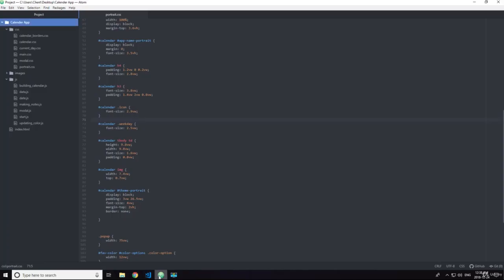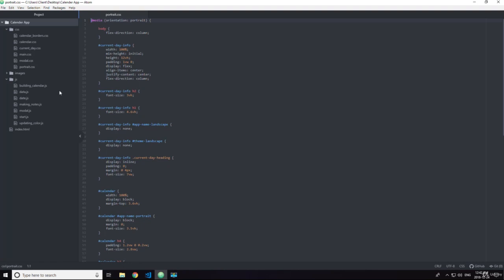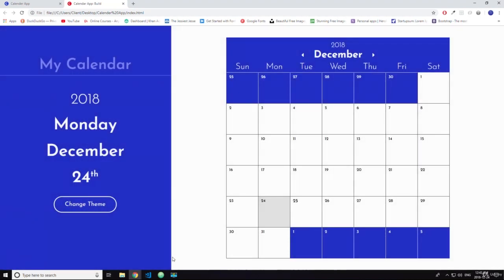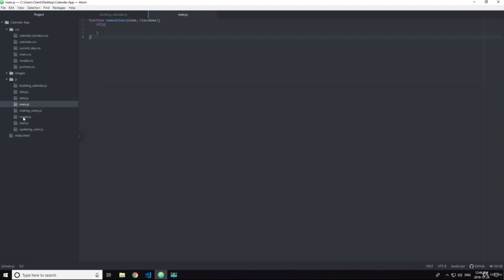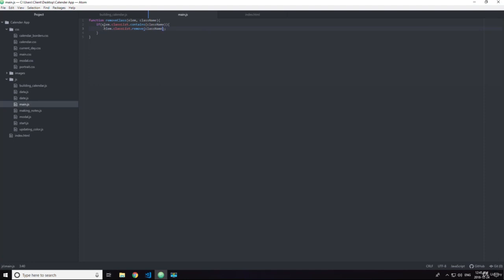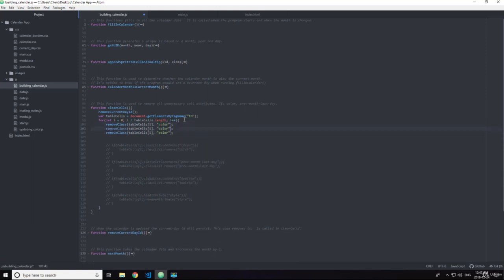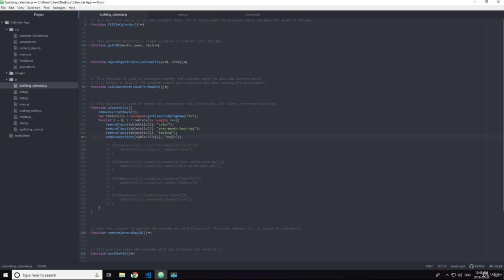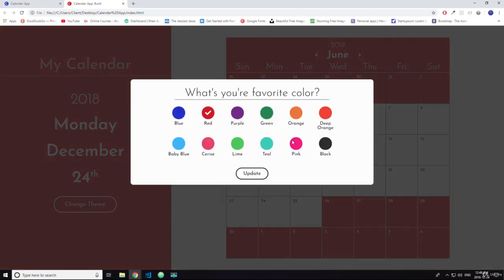Create Calendar App: Let’s build it! (3 Refactoring Code)